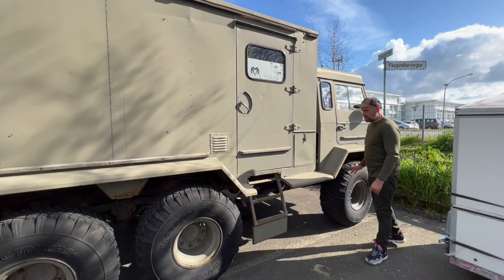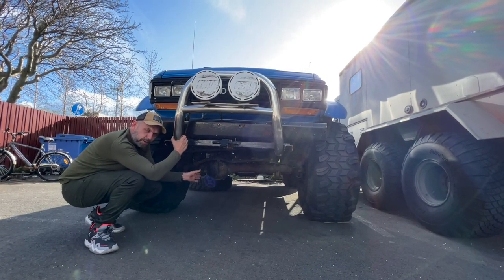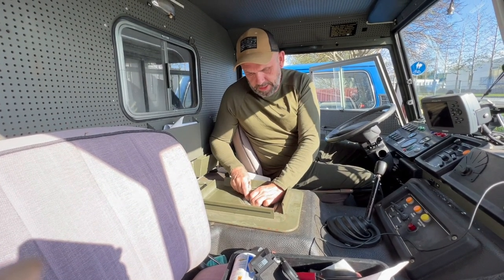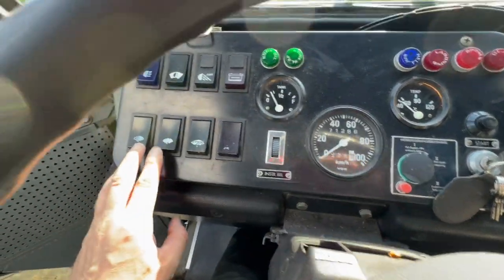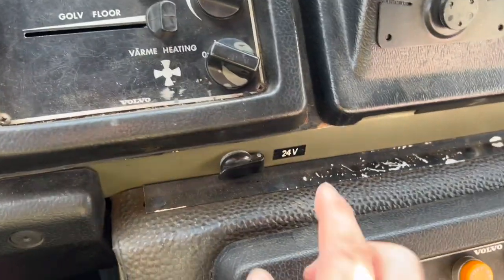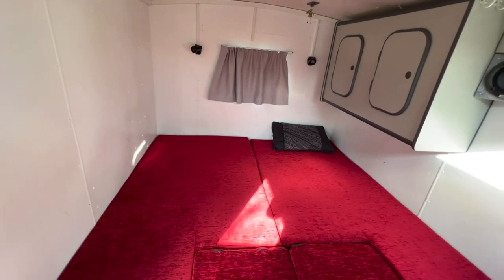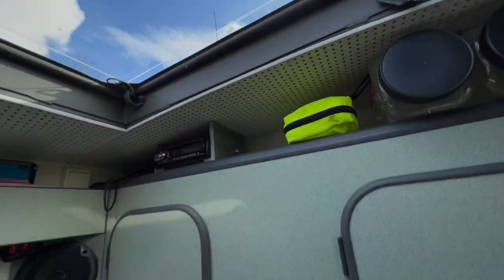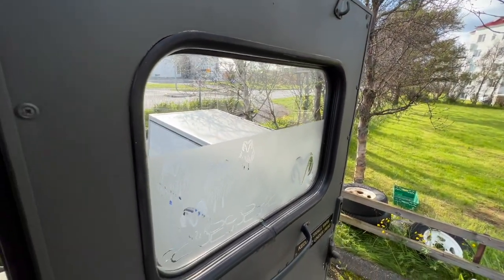VOLVO C306 Overview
Tour around my 6x6 Volvo...